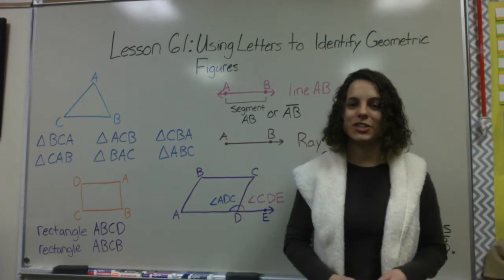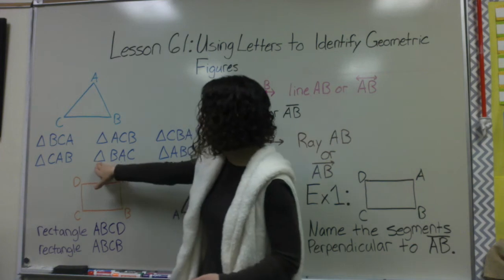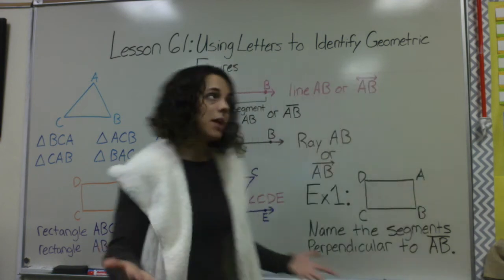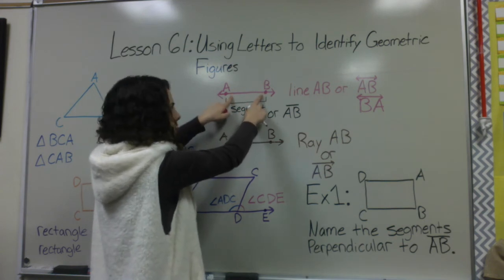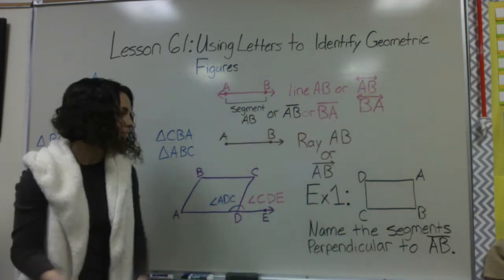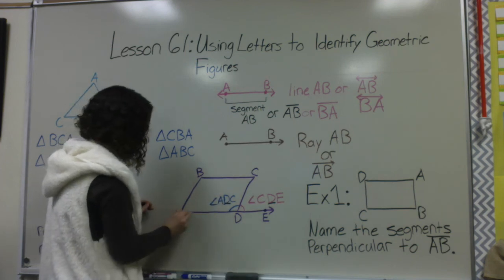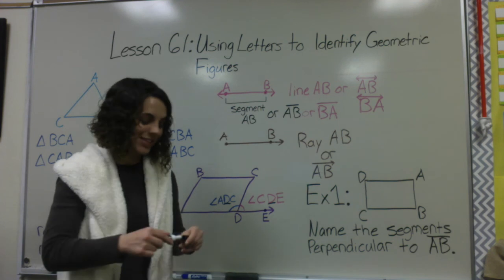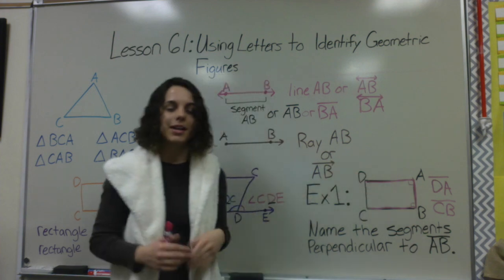Lesson 61: Using Letters to Identify Geometric Figures